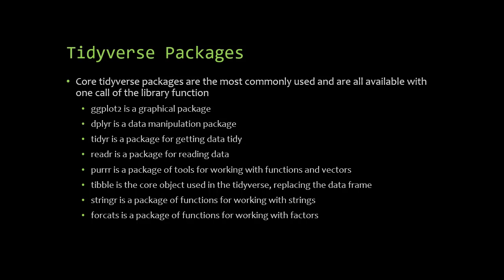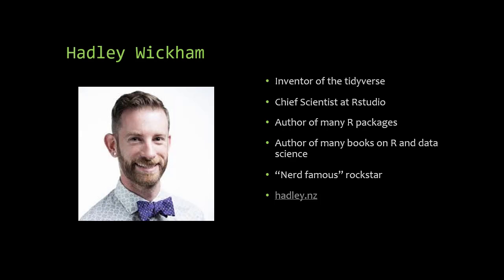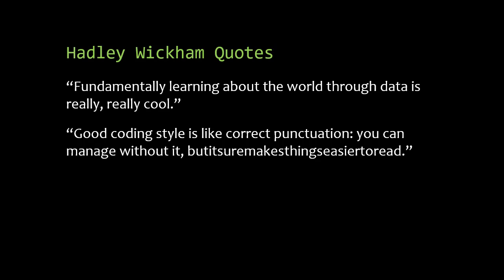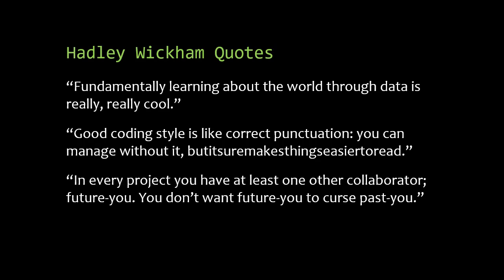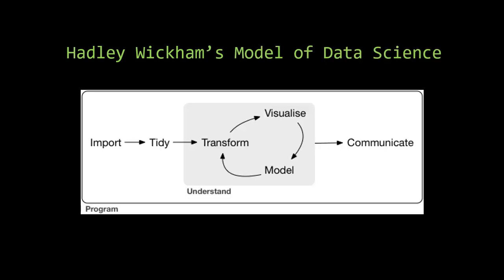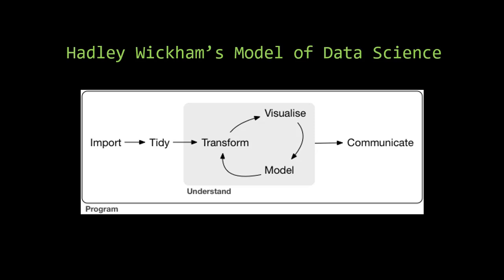The Tidyverse (Part 4)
In this video, Mike lists the packages within the tidyverse, introduces you to the inventor of the tidyverse, and discusses a model of data science that we are going to explore. (Running time: 14 minutes, 20 seconds)